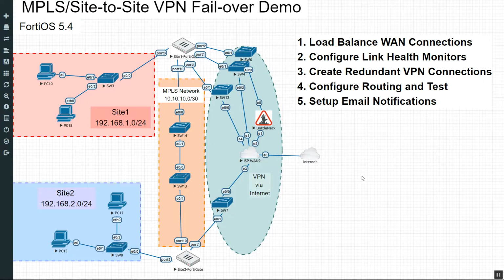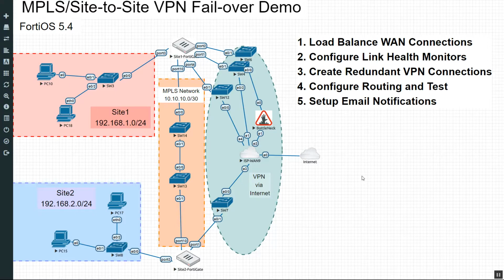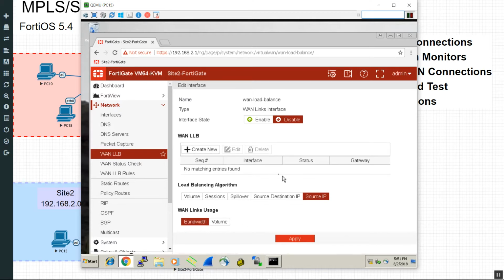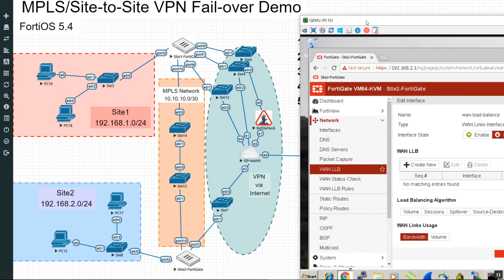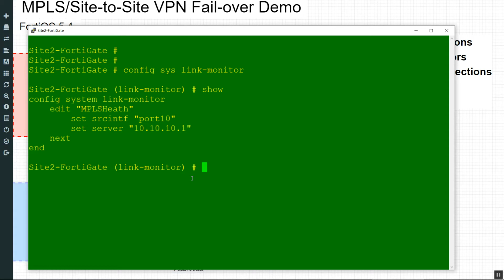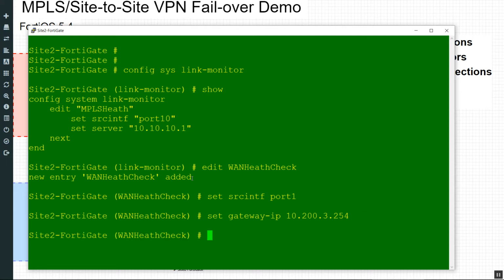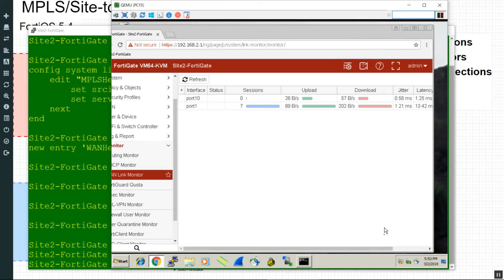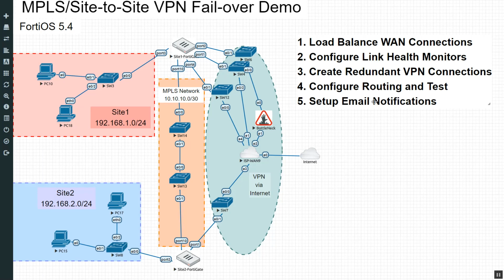2 5 WAN Link Health Monitor Single ISP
BONUS! I realized I had a single ISP connection to show how to monitor internet quality. This should have been included in the second video.